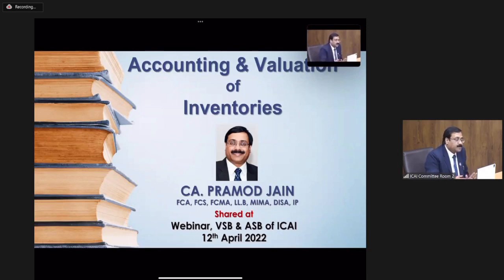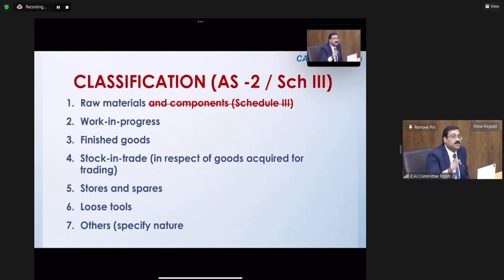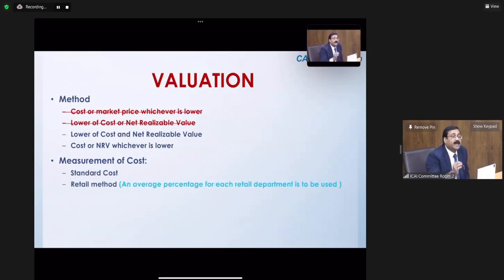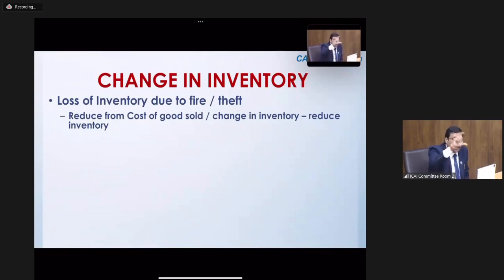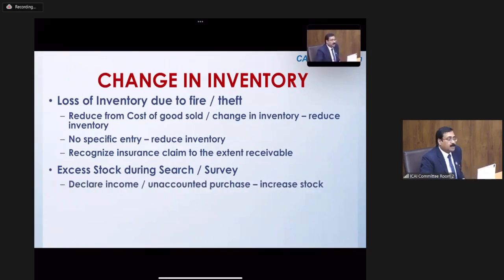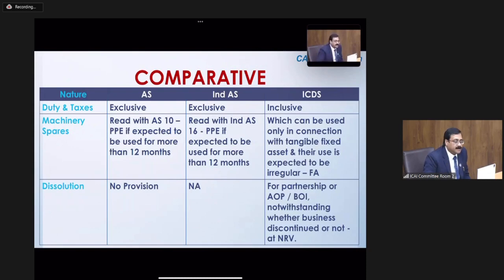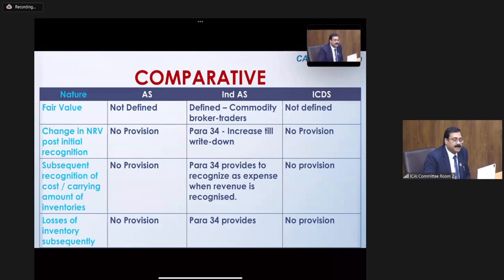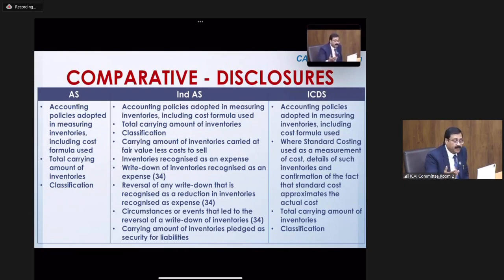VCM on “Valuation of Inventory – Accounting vis-à-vis Valuation Aspects” - 12042022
Virtual CPE Meeting (VCM) on “Valuation of Inventory – Accounting vis-à-vis Valuation Aspects”